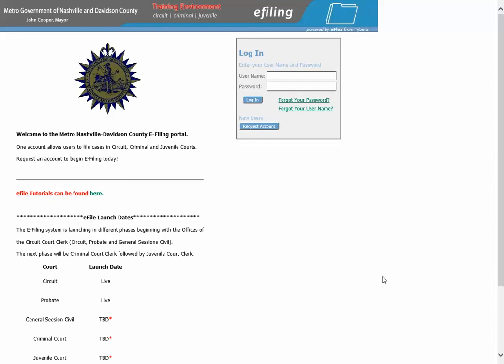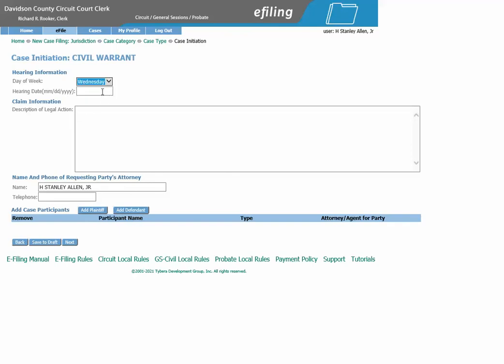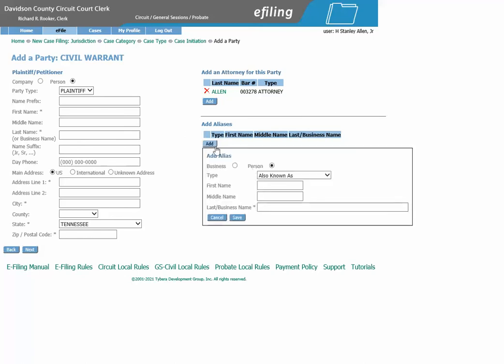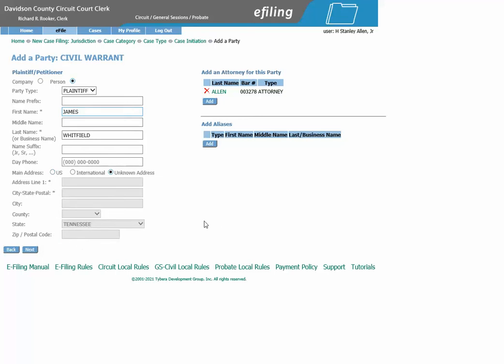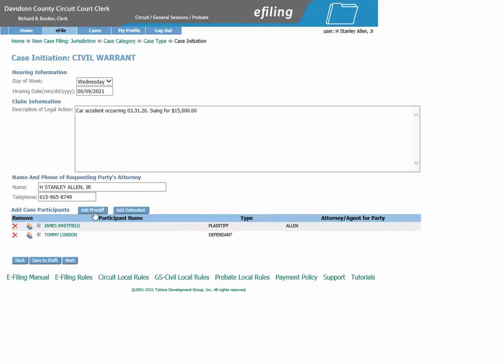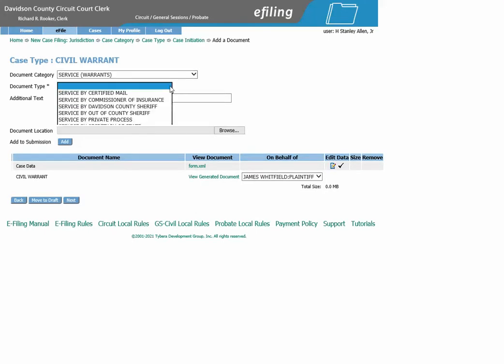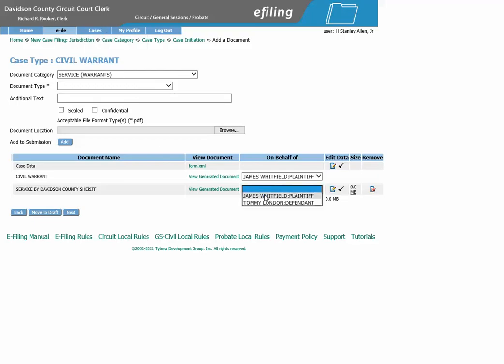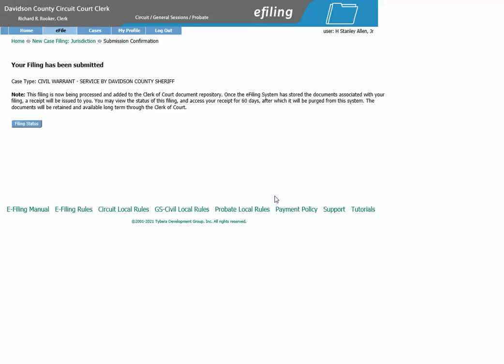How To E-File A Civil Warrant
Using the eFlex system to file a Civil Warrant.